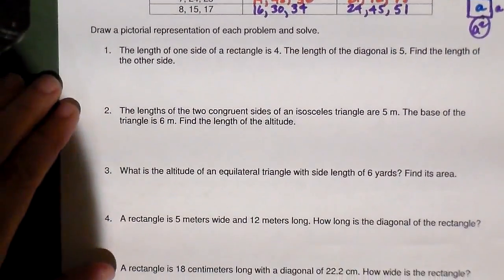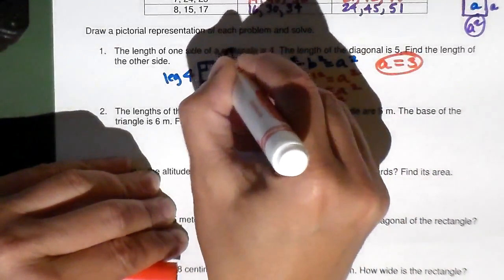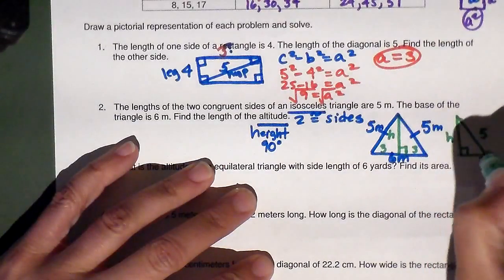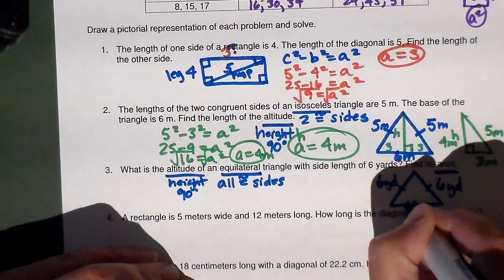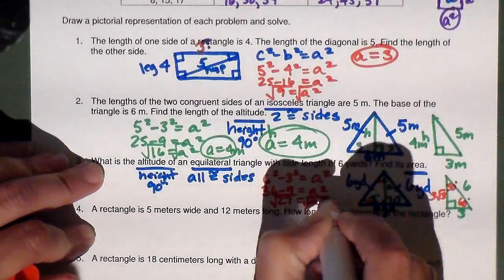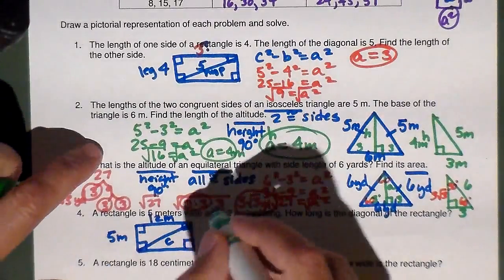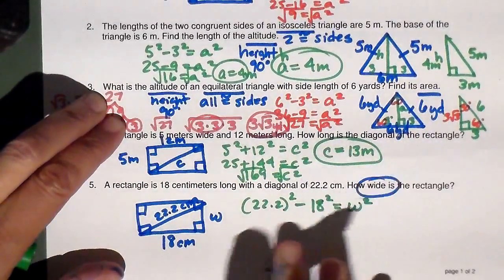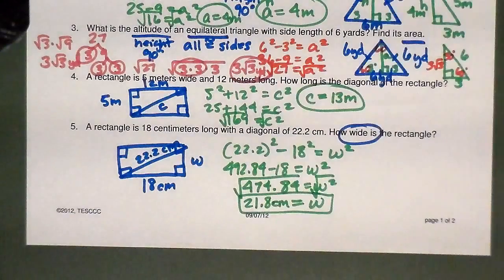Final Review: Applications of Pythagorean Theorem